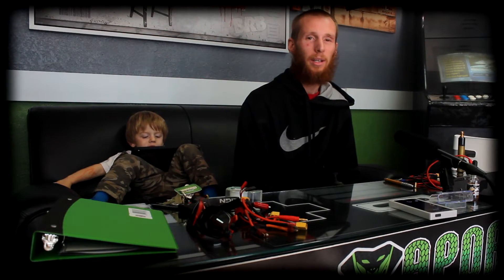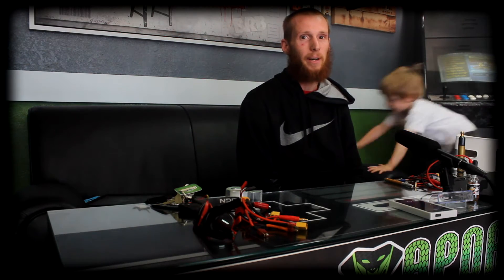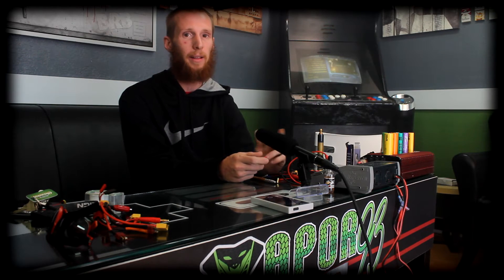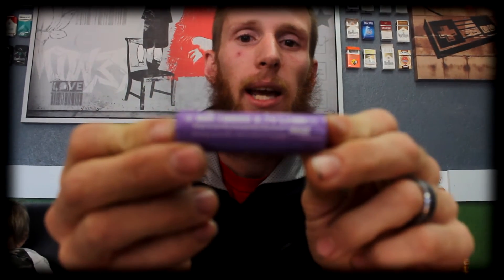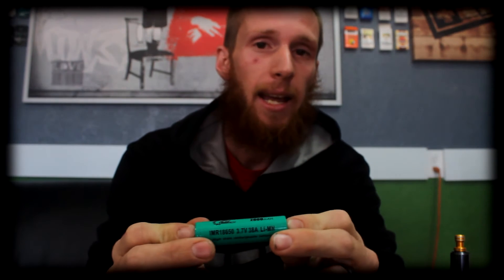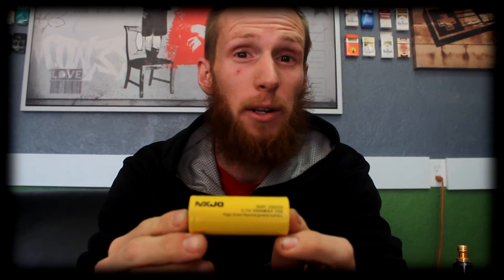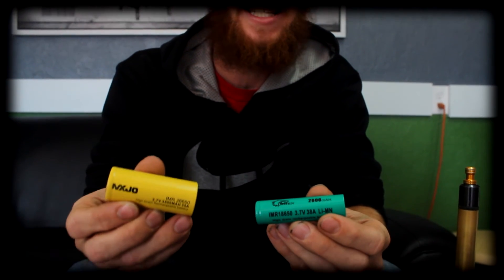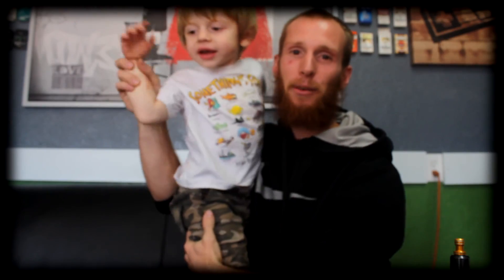Vapor 93 Build Wizard Episode 4 - Vape Battery Performance Test and Battery Safety Tutorial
A local Battery expert and his adorable son take time out of their day to explain battery safety. They also do a performance test on a few of the most popular batteries on the market. We test the 18650 Red and Purple Efest, the MXJO, and the Imren. We also do tests on the MNKE, and the MXJO 26650's. Check out DJ on his Instagram page @DFran94 and make sure to check out Vapor 93 at Vapor93.com and on Facebook and Instagram @Vapor_93